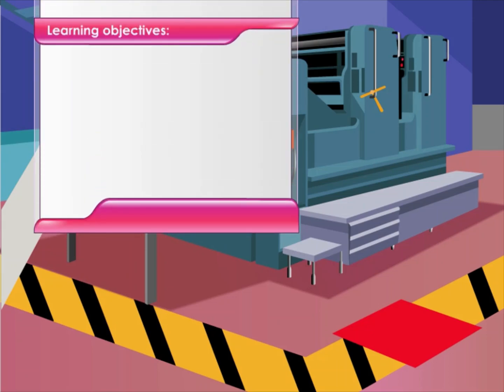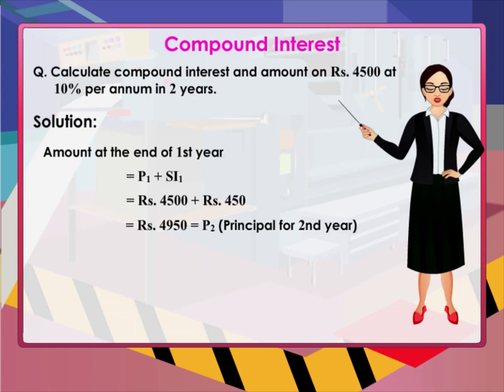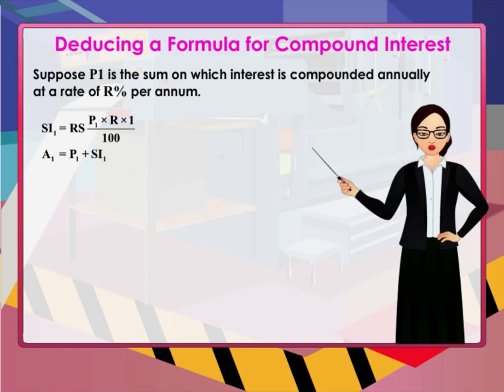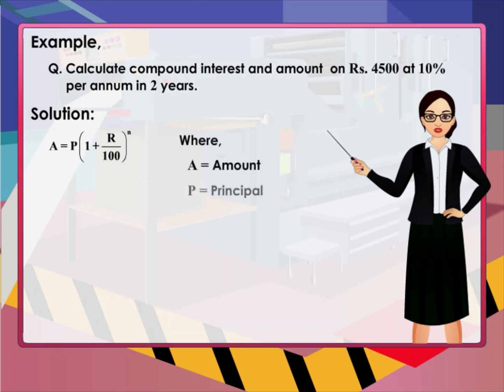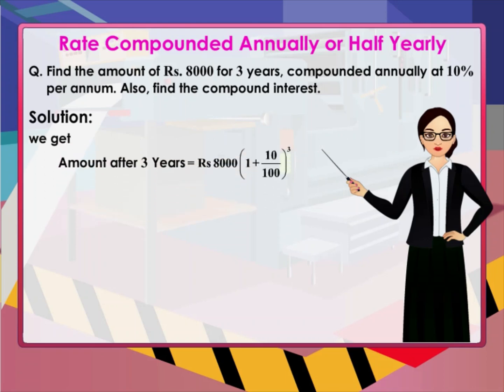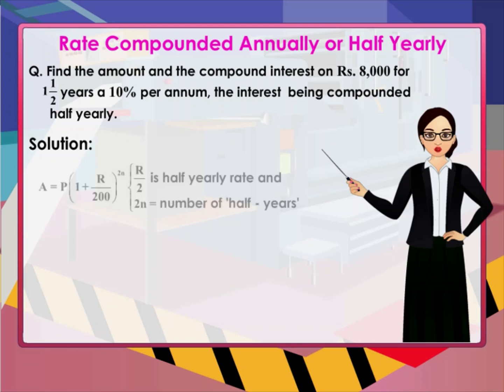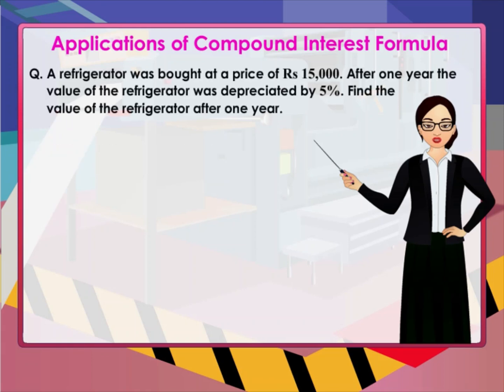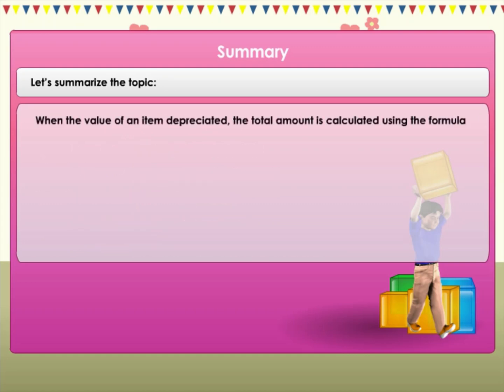K12 Maths 8 Comparing quantities 02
Unit 08 Comparing quantities - Compound Interest 02/02